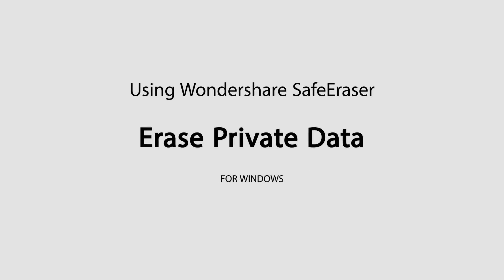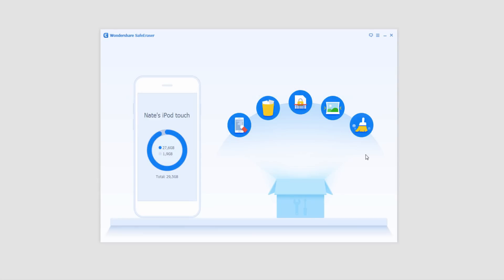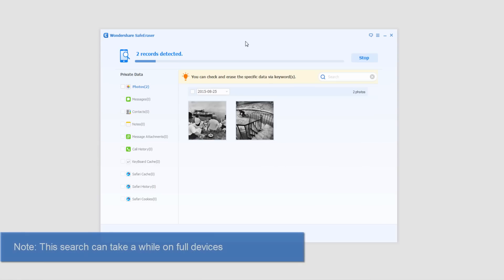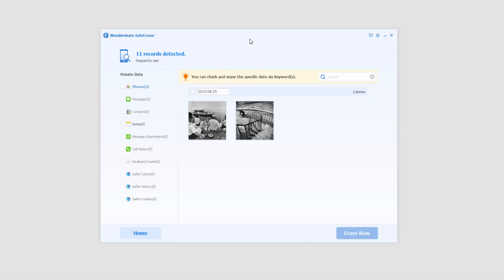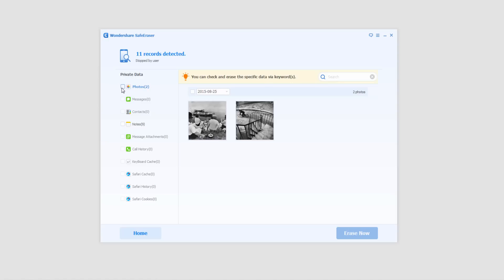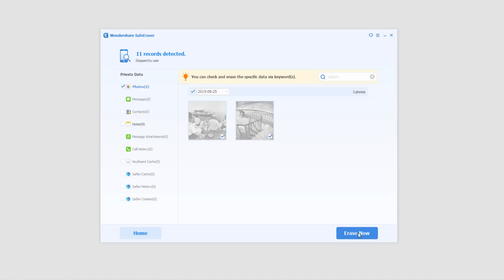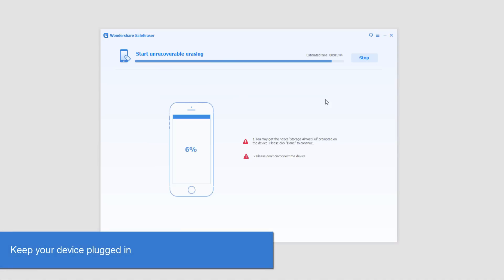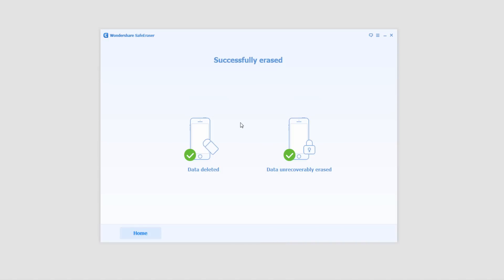How To Erase Or Delete Private Data From iPhone/iPad Permanently By SafeEraser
Privacy is a bit concern on iPhone as it plays an important role in our daily life, such as text messing, social networking, payment and business. So when we start to think selling the old device for a new one, the first thing we need to consider seriously is how to prevent our personal information being leaked.